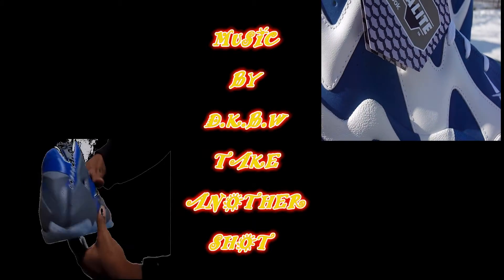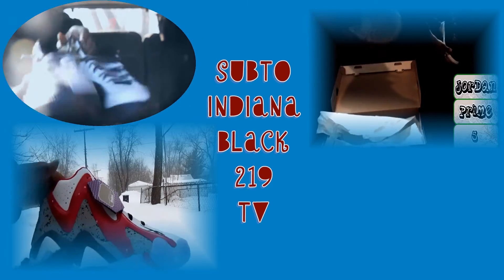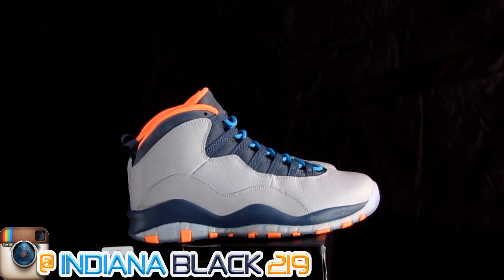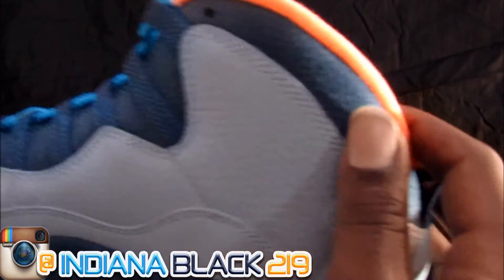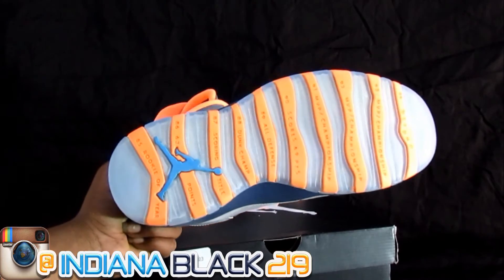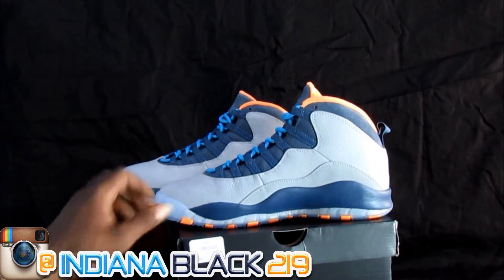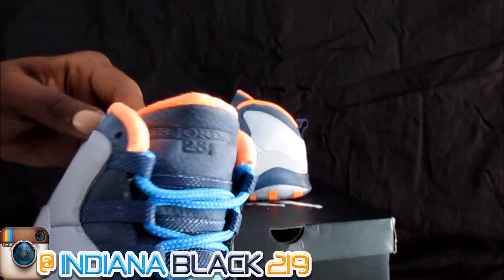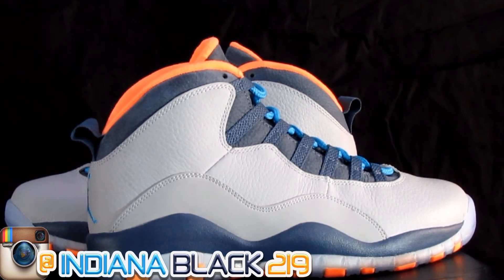Air Jordan Bobcat 10s ''Sleepers''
name has been change to

@Indiana Kickz 219